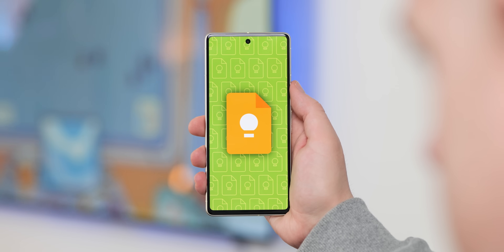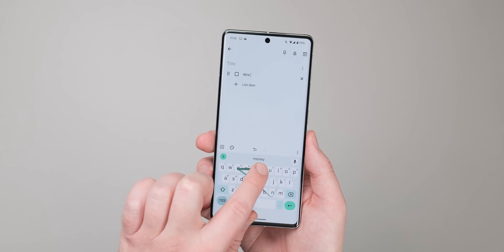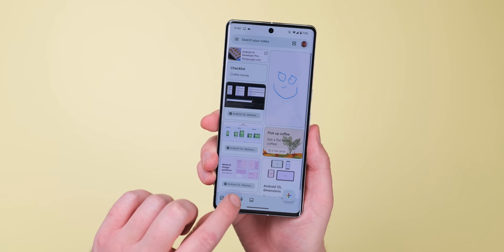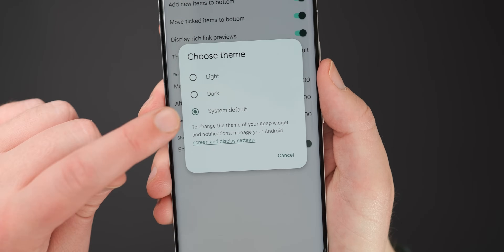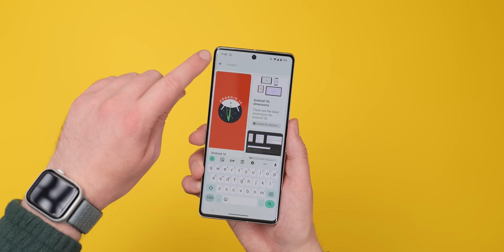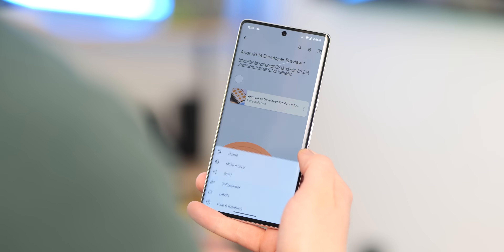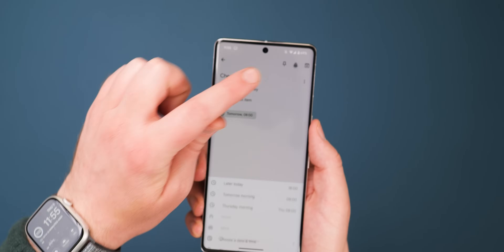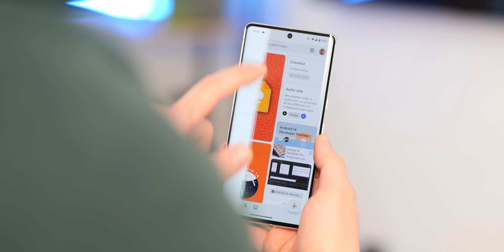Everything COOL you can do in Google Keep!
Timestamps
00:00 - Intro
00:31 - All note types and customizations
3:12 - Dark/light theme
3:41 - Labels and organization
4:54 - Themed notes
5:25 - Collaborative notes
6:06 - Calendar synced reminders
6:53 - What features do you use in Google Keep?